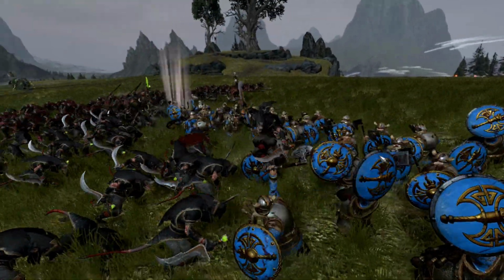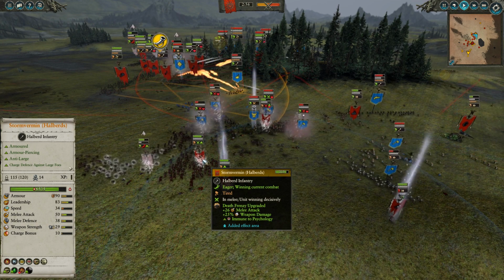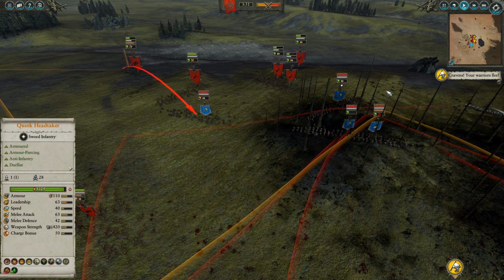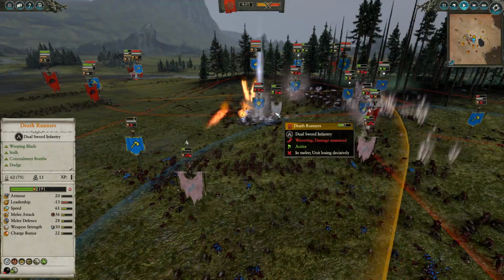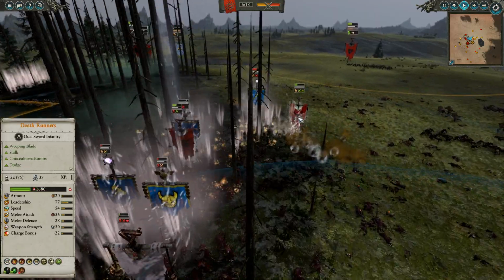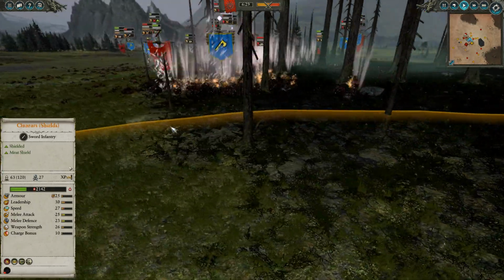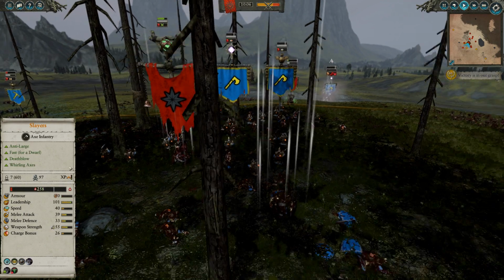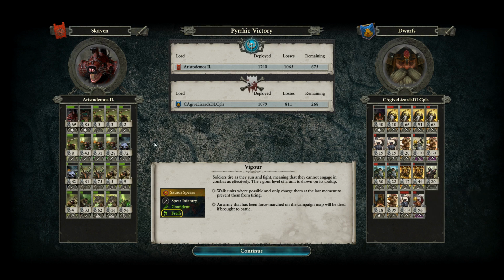NO BURN QUEEK! - Skaven vs Dwarfs // Total War: Warhammer II Online Battle